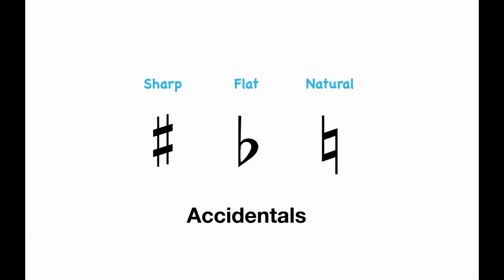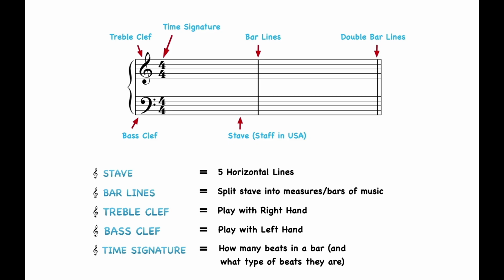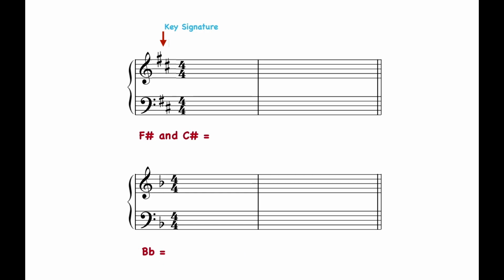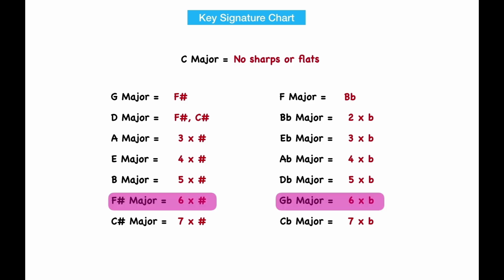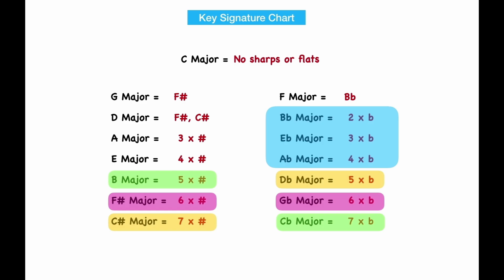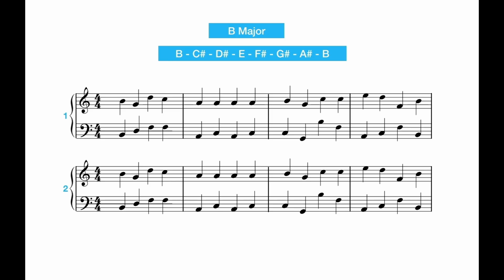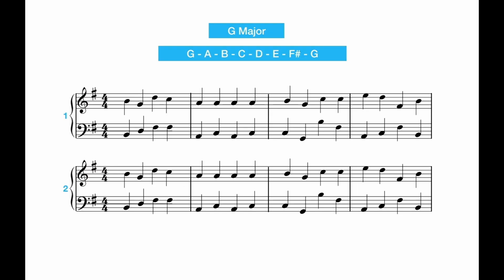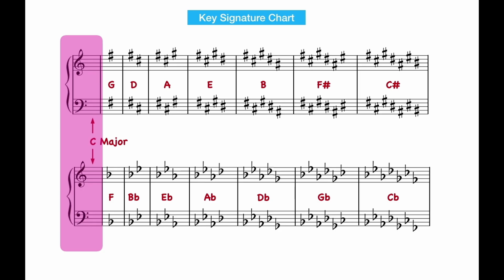Key Signatures - LESSON THIRTEEN - Beginner Sight Reading Piano Course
In this lesson we learn about Key Signatures. What do they mean and how do we use them. We recap the accidental rule first and then we look at some key signatures and examples.

00:00 - Intro
00:24 - Accidental Rule
06:22 - Key Signature Chart
11:48 - Examples